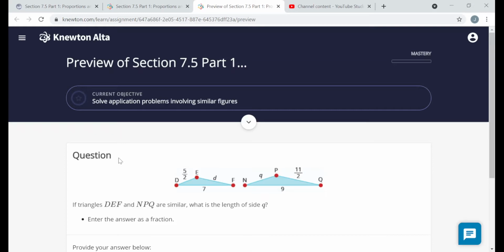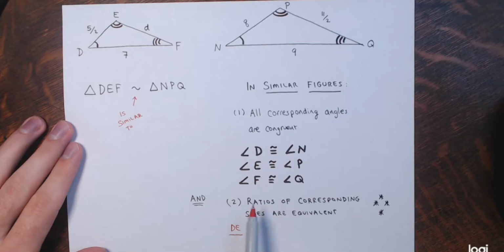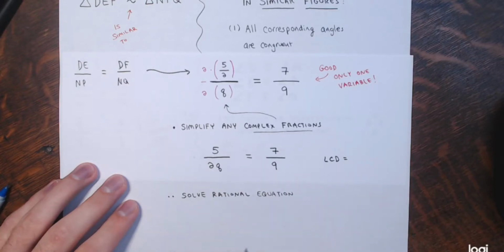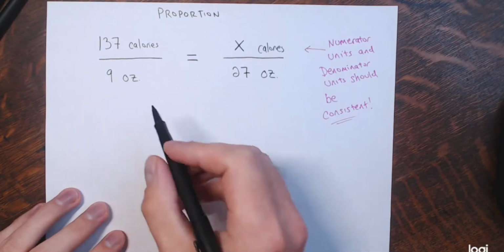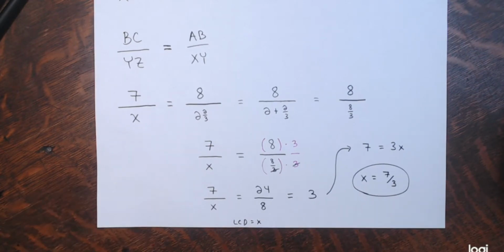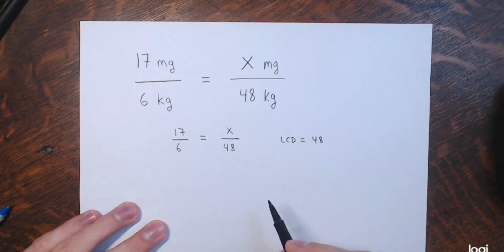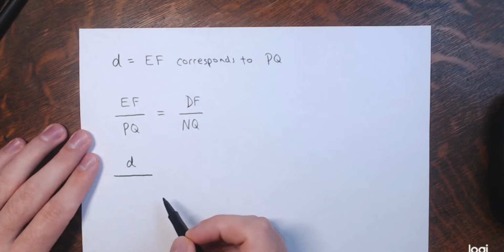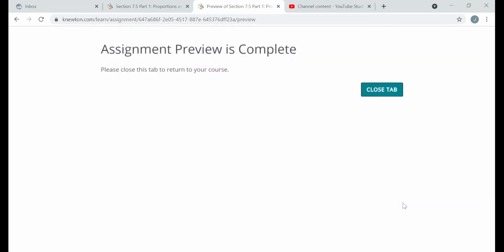Knewton Alta Assignment - Section 7.5 Part 1: Proportions and Similar Figures w/ Rational Equations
0:00 – Intro
2:40 – Solve Application Problems Involving Similar Figures #1
19:23 – Solve Problems Involving Proportions #1
26:33 – Solve Application Problems Involving Similar Figures #2
32:20 – Solve Problems Involving Proportions #2
36:11 – Solve Problems Involving Proportions #3
40:48 – Solve Problems Involving Proportions #4
44:55 – Solve Application Problems Involving Similar Figures #3
49:46 – Solve Application Problems Involving Similar Figures #4